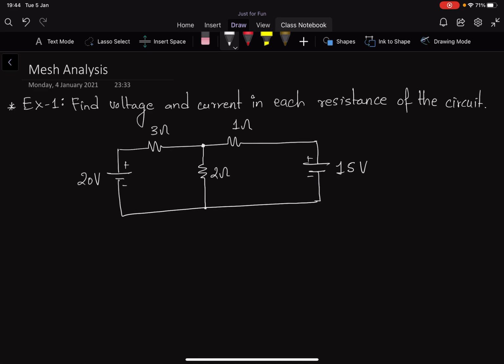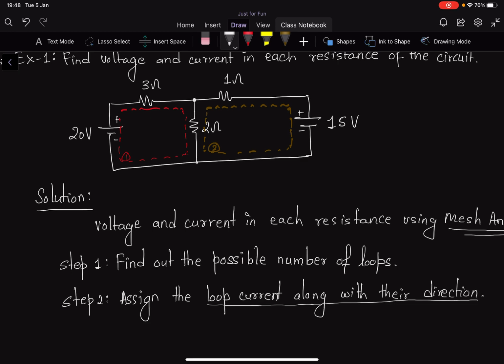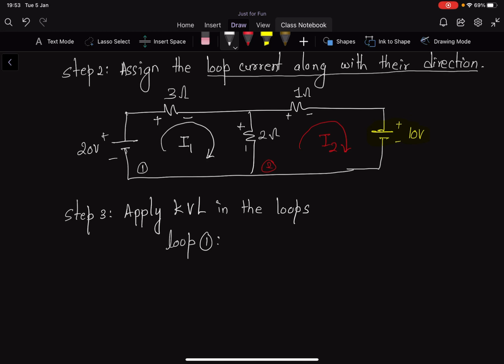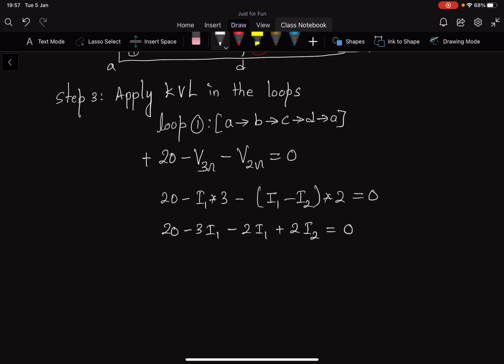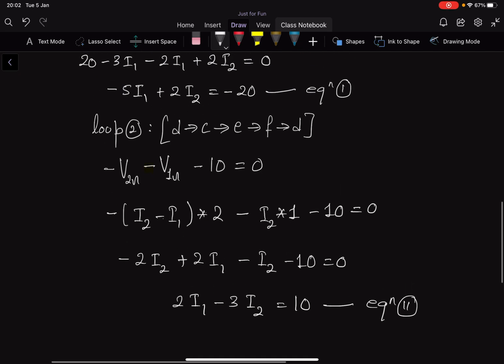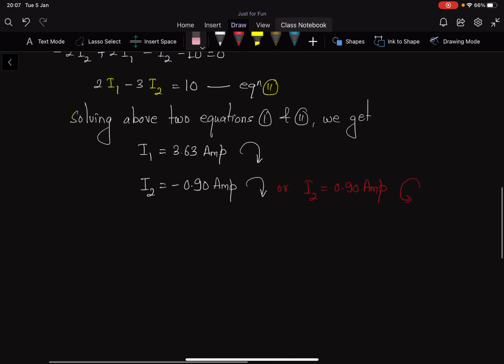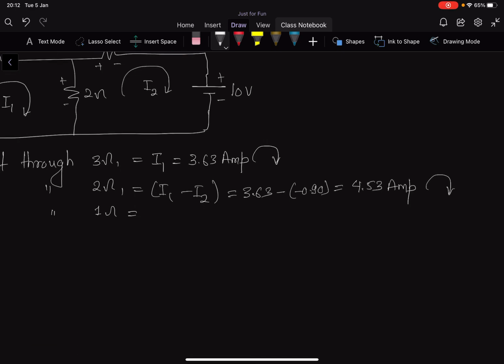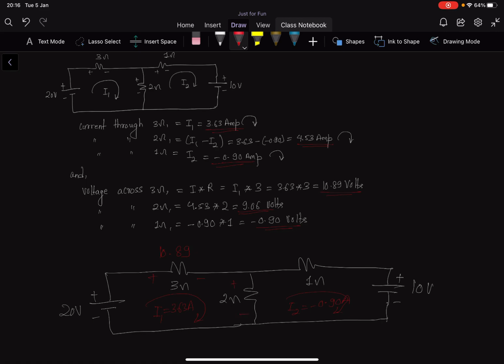Simple 3 steps to solve circuits using Mesh Analysis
This video is going to help to solve any electrical and electronic circuits by using Mesh Analysis in three simple steps.